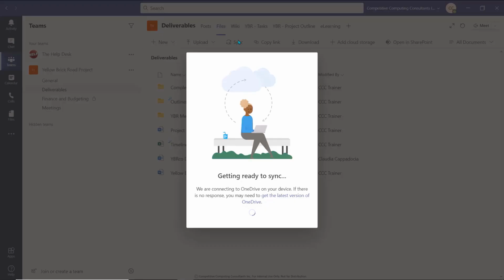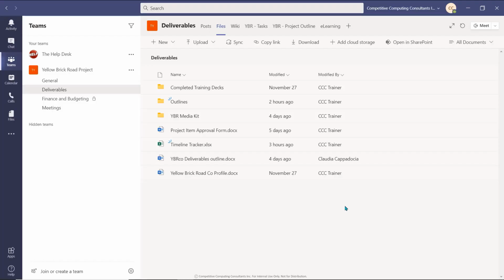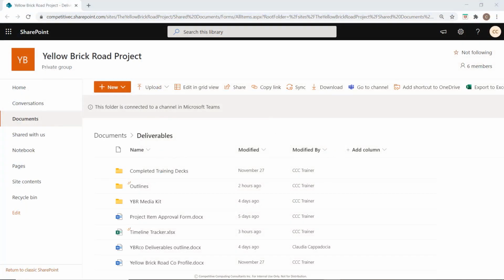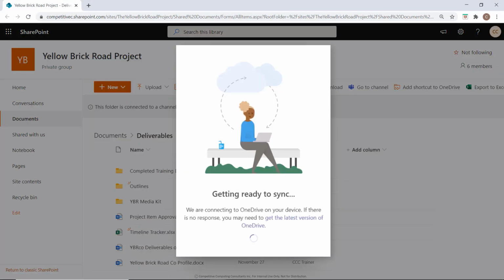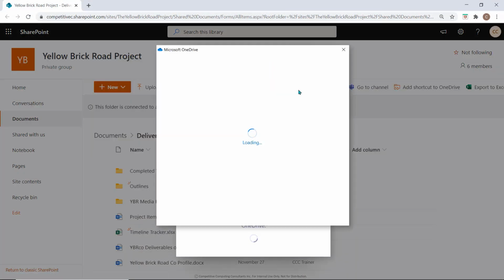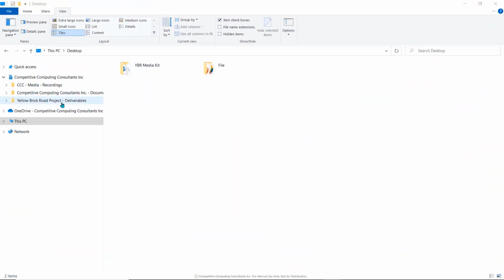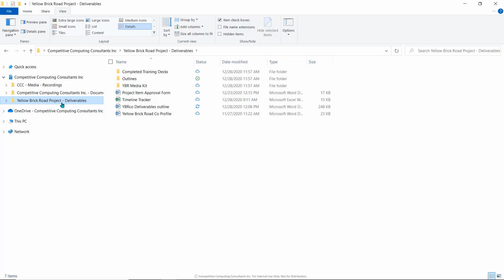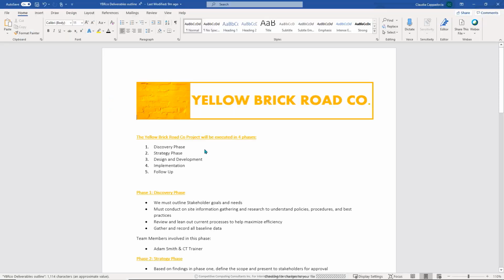Sync your Microsoft Teams files to your Computer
Have you ever wanted to sync your Microsoft Teams files to your computer? This video will walk you step by step on how to sync your Microsoft Teams files to your PC so that you can access them at any time from your File Explorer.